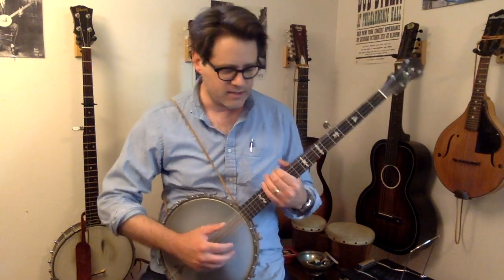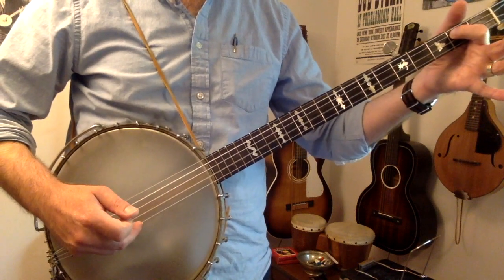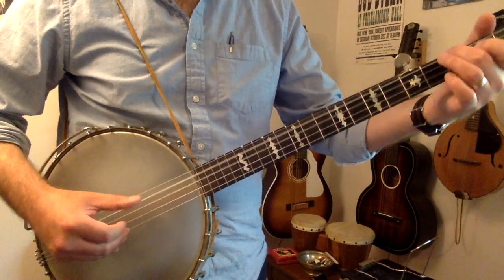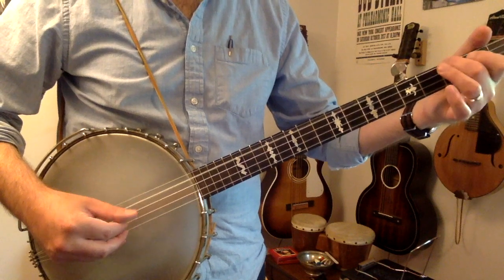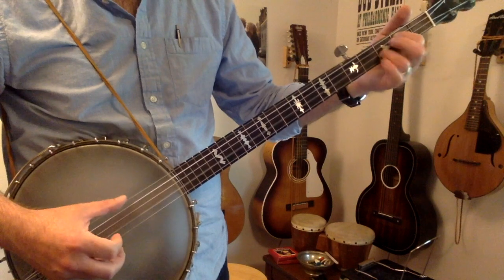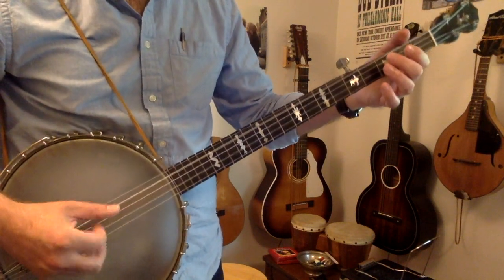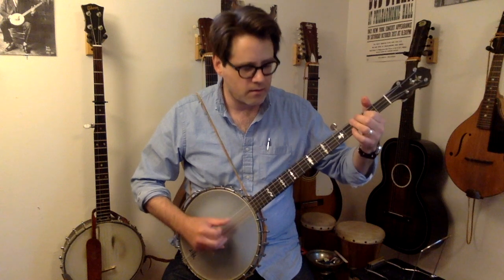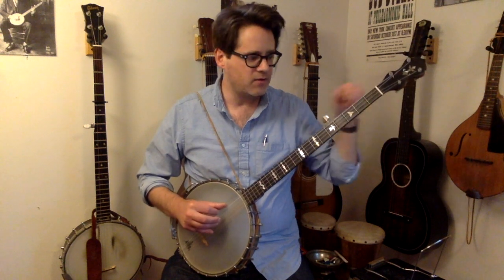Dock Boggs Banjo Instruction #5: "Danville Girl"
Instructional video for old-time banjo in the style of Dock Boggs, using the song "Danville Girl."

Tuning: f#DGAD